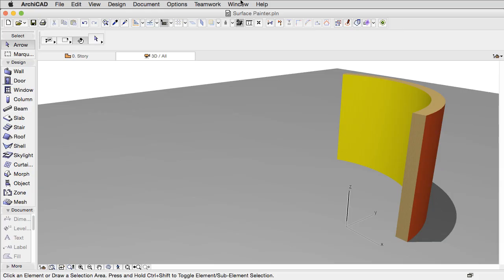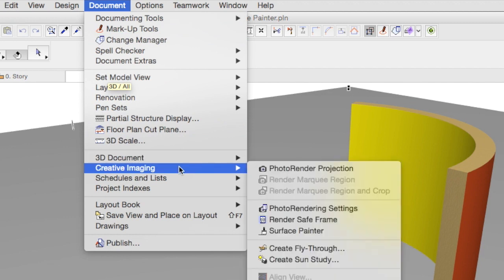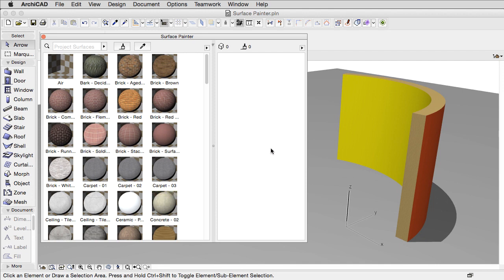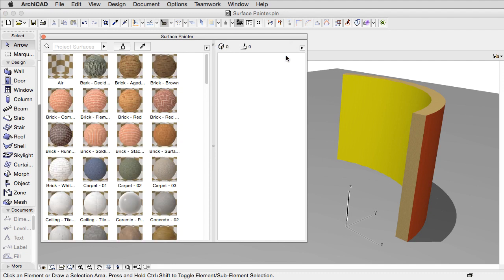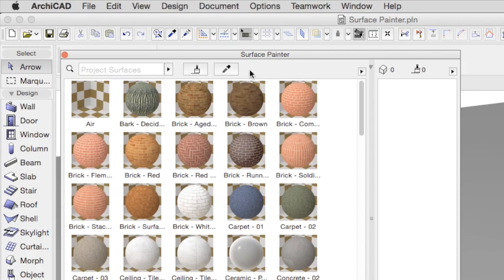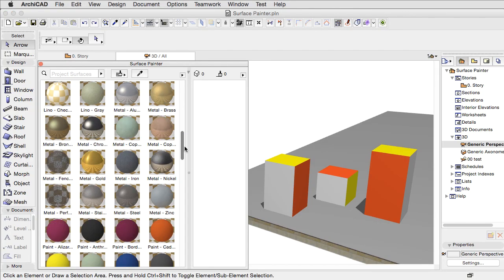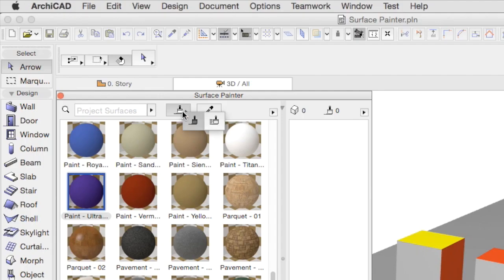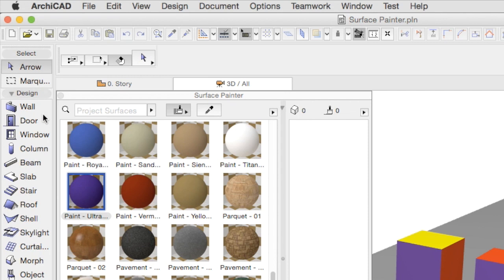Using the Surface Painter Palette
This video clip presents the interface of the Surface Painter palette and shows how to use it easily.